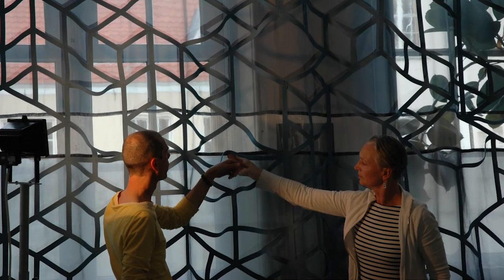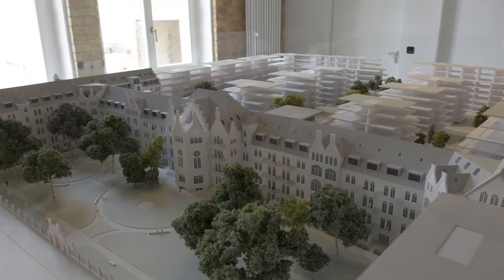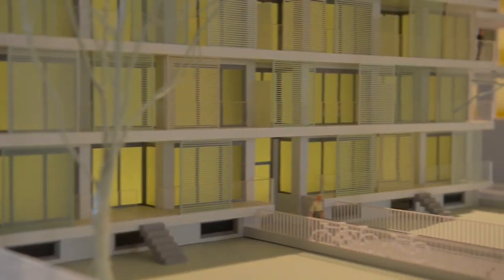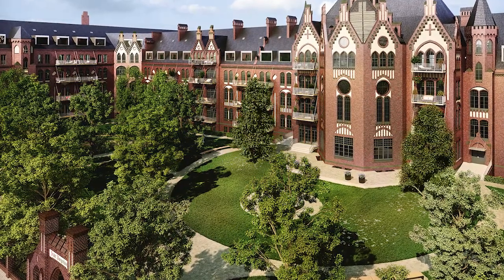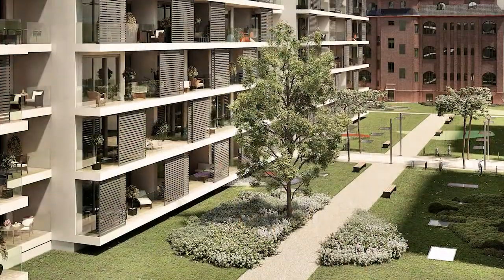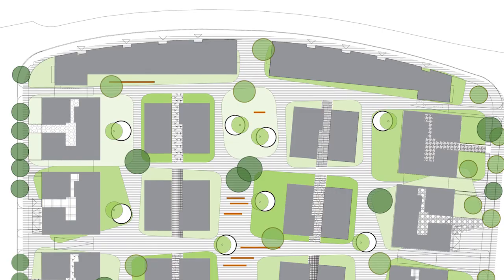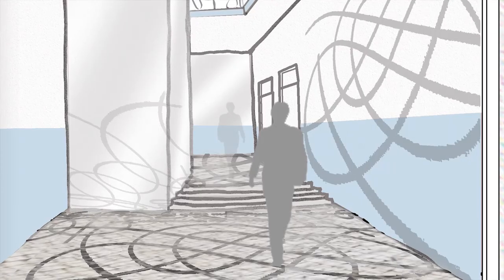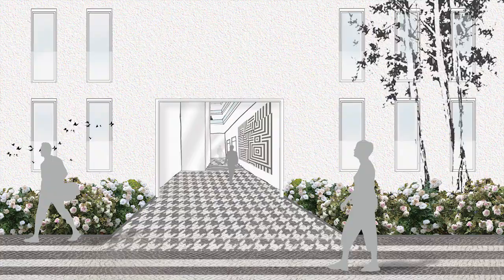Joli Coeur | Interview Petra Blaisse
Interview with Dutch designer Petra Blaisse about her work for the real estate project Joli Coeur in Berlin-Charlottenburg.